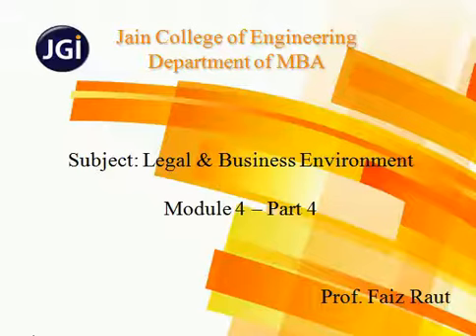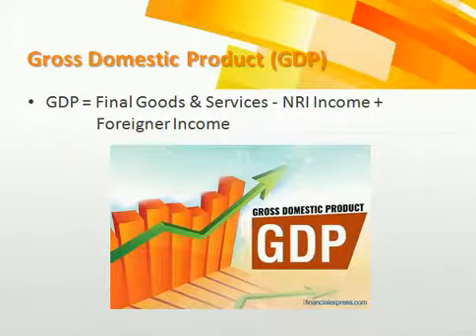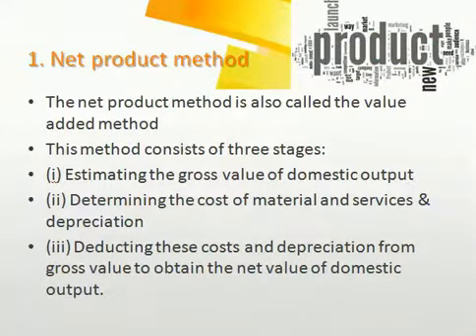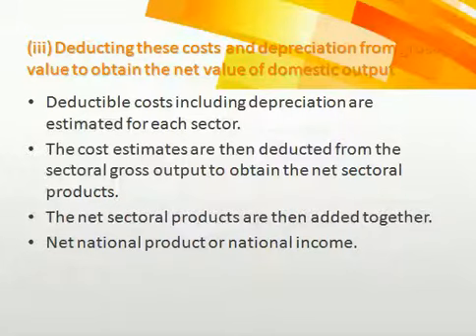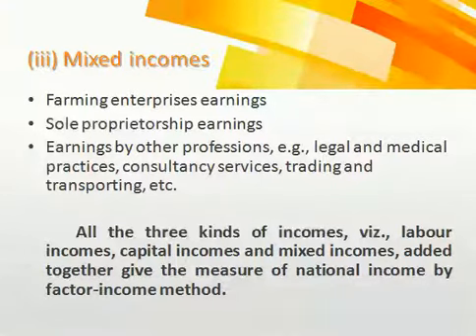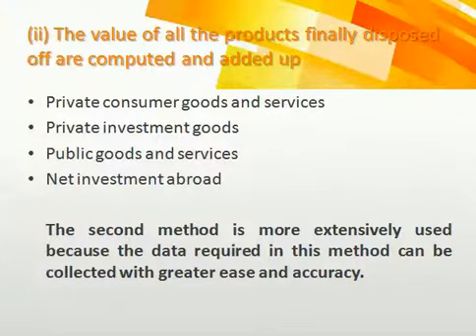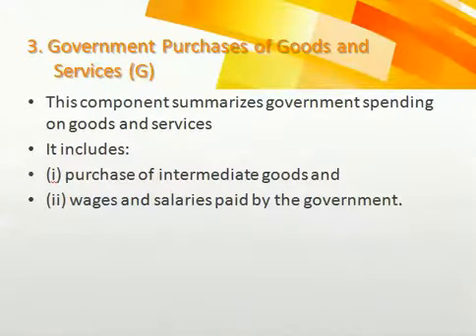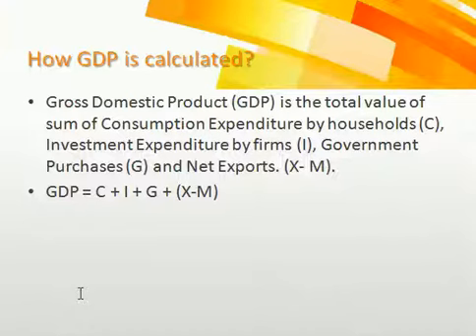JCE_MBA_Legal & Business Environment_18MBA24_Faiz Raut - Mod 4 Lec 6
Subject: Legal & Business Environment (18MBA24) by Asst. Prof. Faiz Raut, Department of MBA, Jain college of Enginering, Belagavi.
In this Video, there is explanation of National Income & Components of GDP